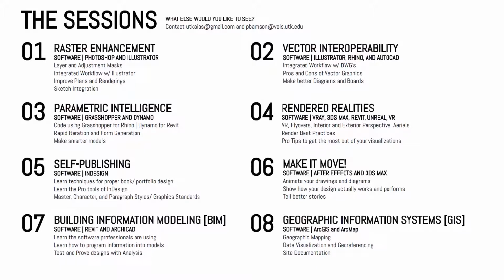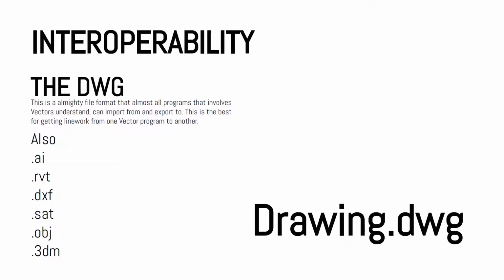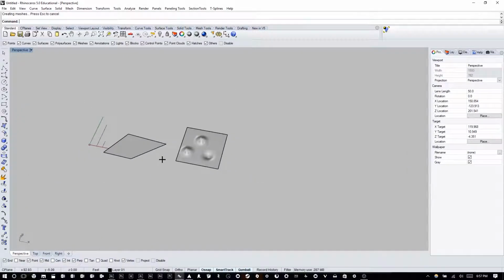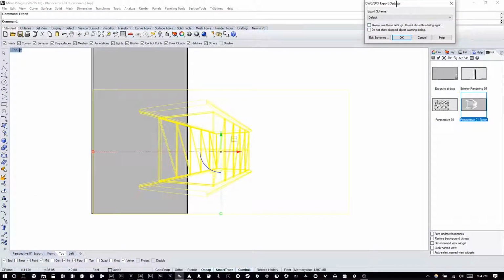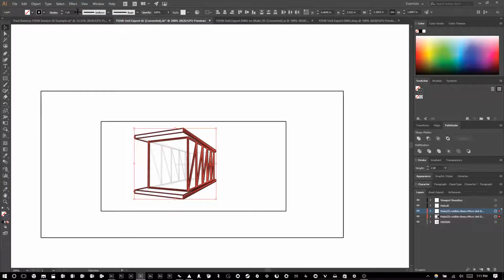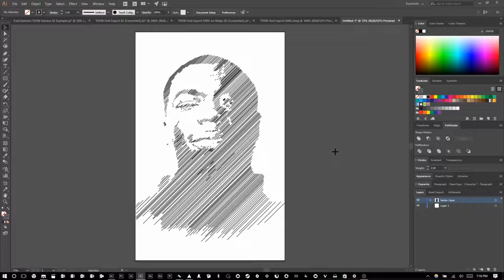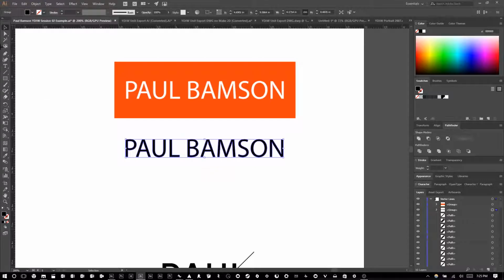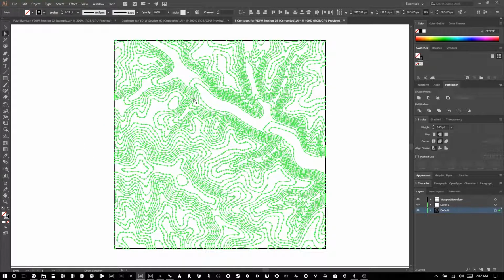You're Doing It Wrong - Session 02 - Vector Interoperability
Vector Interoperability focuses on an Illustrator, Rhino, and AutoCAD workflow that involves and integrated vector interoperability with DWG's, learning the strengths and weaknesses for vector graphics and processing, and pro tips that save time and energy.

Session Timecodes:
Intro 00:00
Session Description 01:30
Raster vs Vector 01:56
What is a Vector? 02:55
Vectors in Illustrator 03:24
Vectors in Rhino 03:47
Vectors in AutoCAD 06:00
The DWG 06:20
Basics of NURBS elements in Rhino 07:34
Isocurve Vectors 09:23
U and V Divisions of a Surface 09:56
Meshes 11:16
Polysurfaces 12:09
Bad Joke 😅 12:54
Extracting Vectors from Rhino with Make2D 13:20
Different Ways to Export from Rhino 15:20
Importing Vectors into Illustrator 17:02
Illustrator Layer Cleanup and Order 18:25
Illustrator Layer Groups 19:52
Understanding Strengths and Shortcomings of Illustrator 22:22
Using AutoCAD's Extend and Trim for Illustrator 26:16
Importing DWG from AutoCAD to Illustrator 27:40
Illustrator Vector Tools 28:45
Convert Text to Vector Shapes using Expand 29:19
Pathfinder Tools: Minus Front 30:05
Path Tools:  Divide Objects Below 30:28
Align Tools: Vertical Distribute Center 31:10
Blend Tool 32:31
Simplify Line 34:02
Outro 35:41